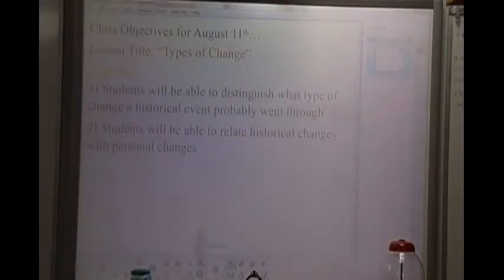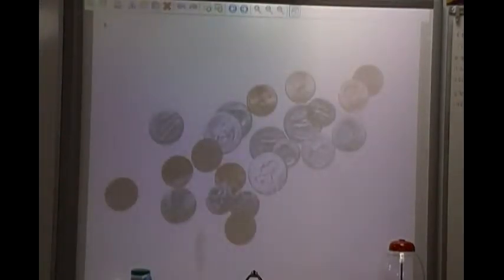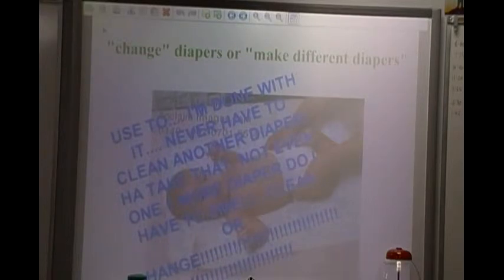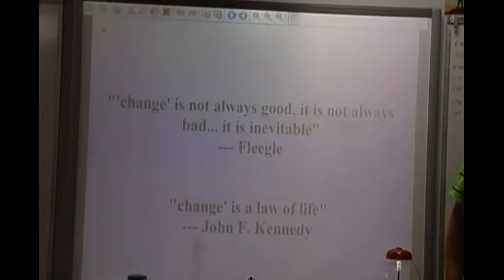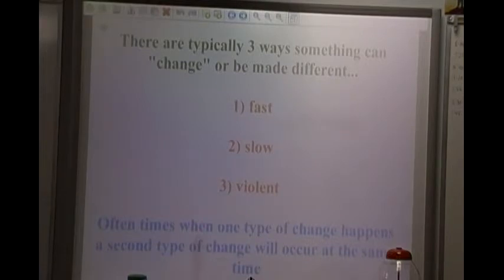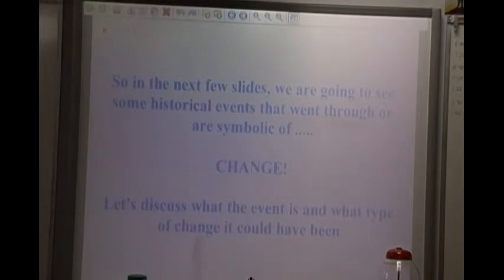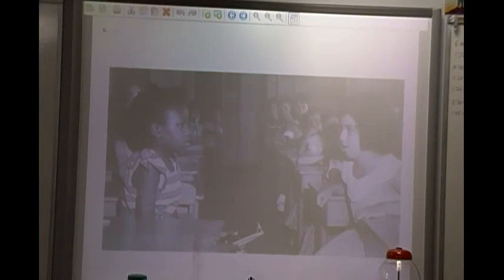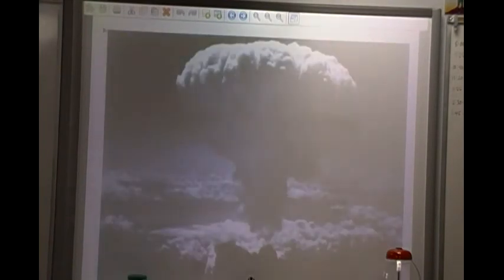"Types of Change"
Review:
3 most common types of change are:
1) a slow change
2) a fast change
3) a violent change

* remember when 1 type of change is present, it is very easy for a second or even third type of change to occur with it!